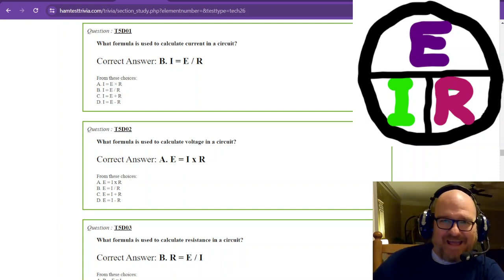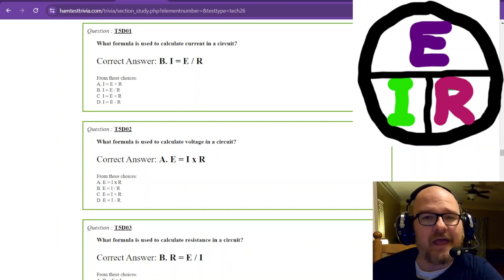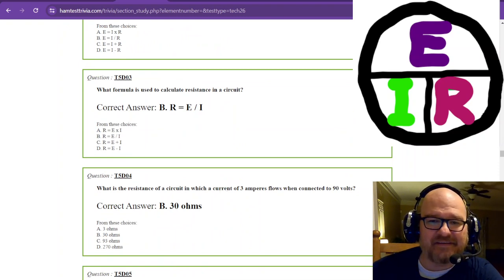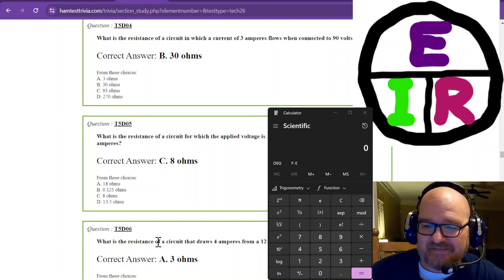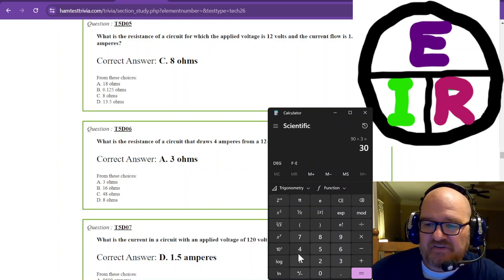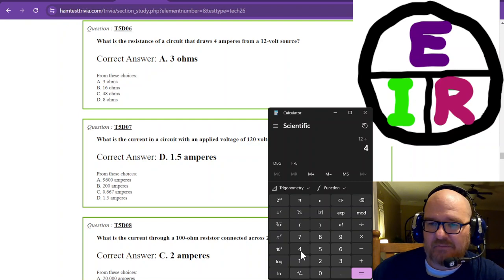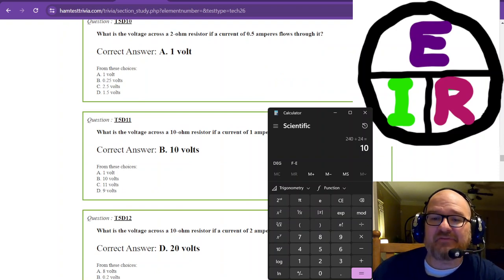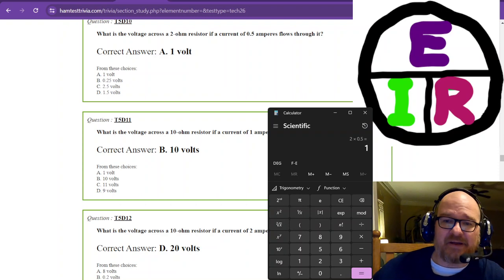2022-2026 Technician License Study Part 18 - Subelement 5D Q1-14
T5D – Ohm’s Law; Series and parallel circuits

3D Printing for Ham Radio: Integrating modern technology, I love explore how 3D printing can be used to create custom parts for radios, antennas, or other project enhancements and toys. This unique angle not only appeals to amateur radio operators but also to tech enthusiasts and makers. I am a MAKER, and Amateur radio offers a wonderful avenue in engineering and tinkering.